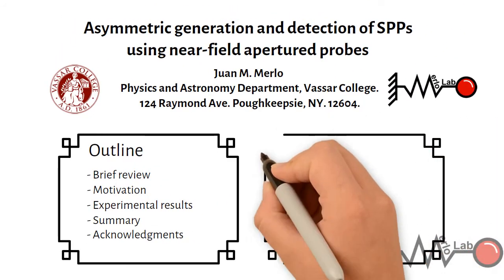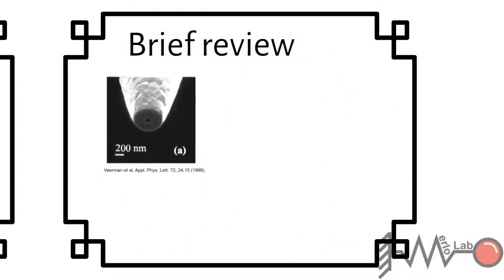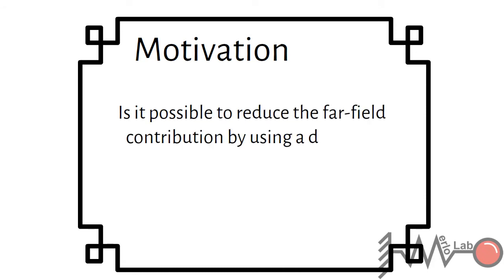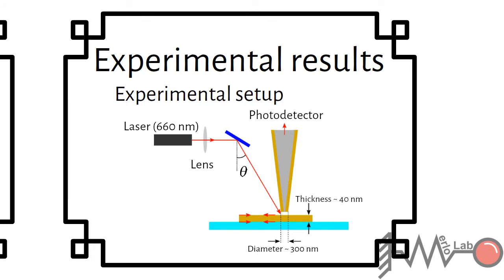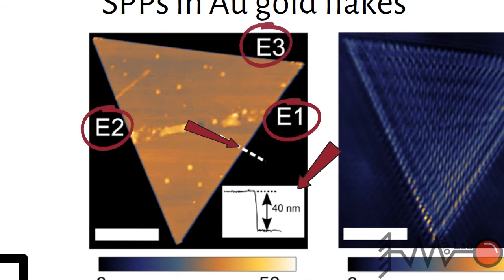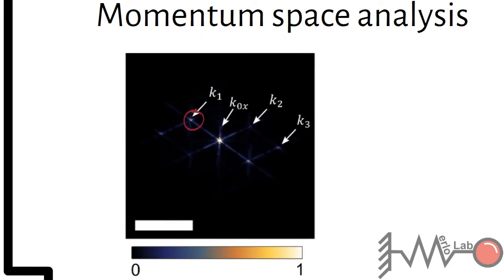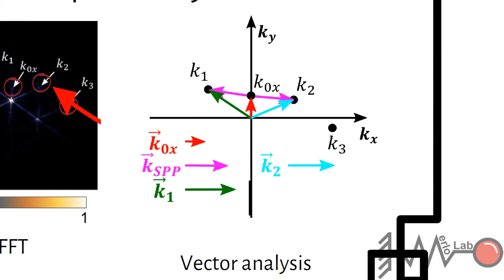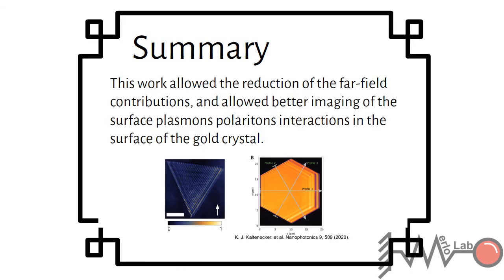Asymmetric generation and detection of surface plasmons polaritons using near-field apertured probes